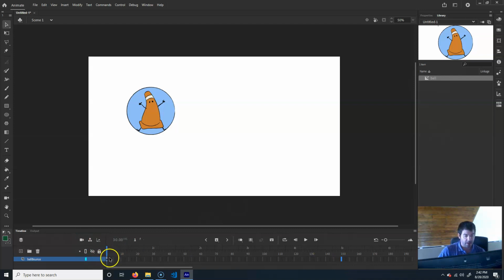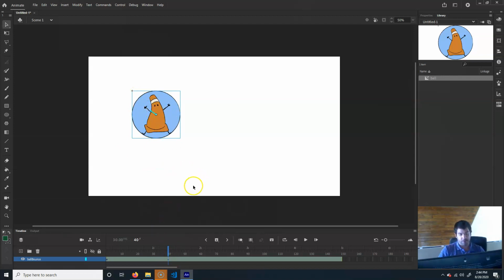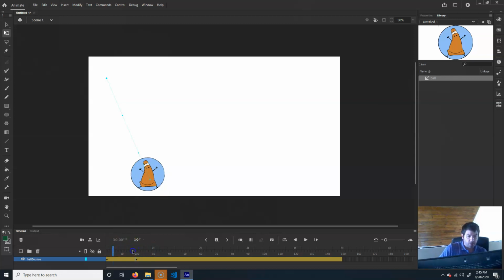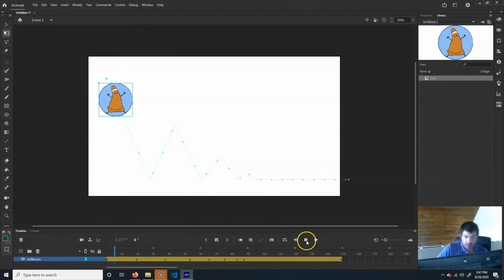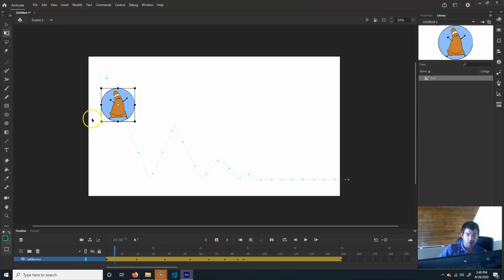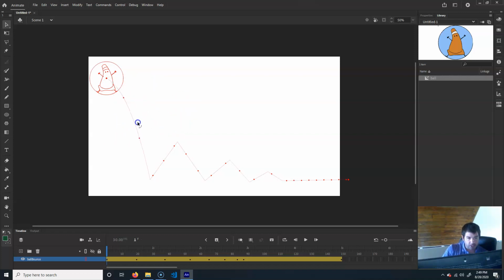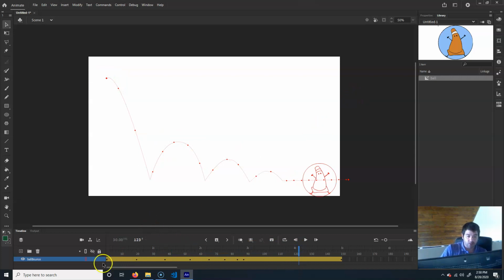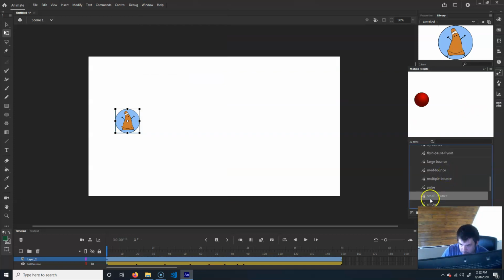Week 03 Ball Bounce Exercise (simple)